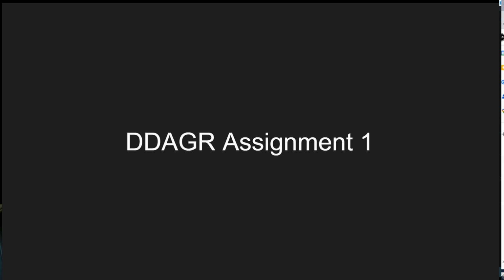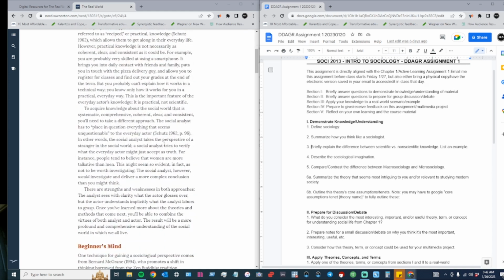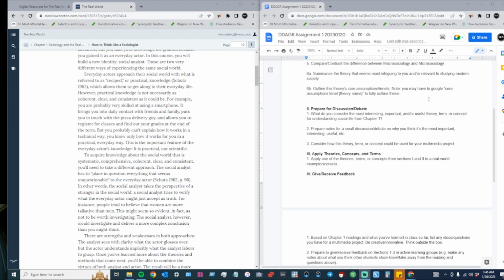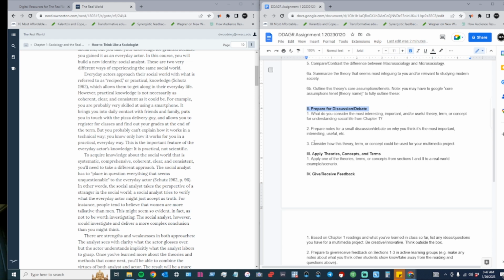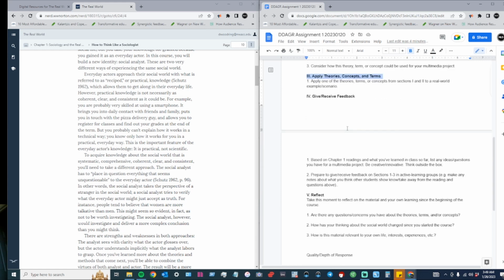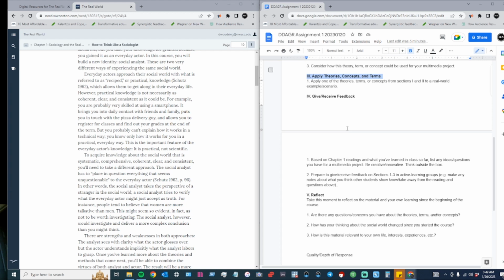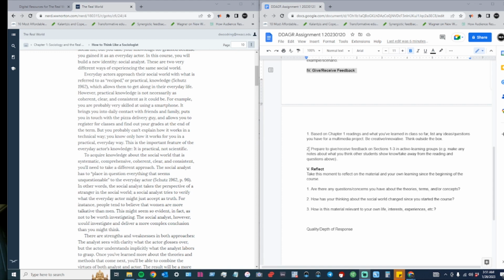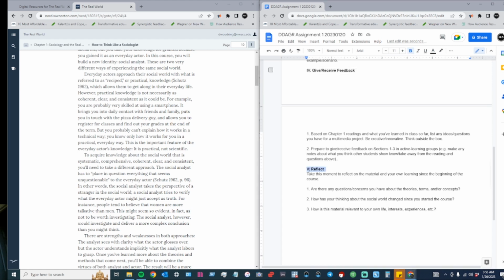DDAGR Assignment 1 Explained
Brief explanation of DDAGR 1 Assignment.